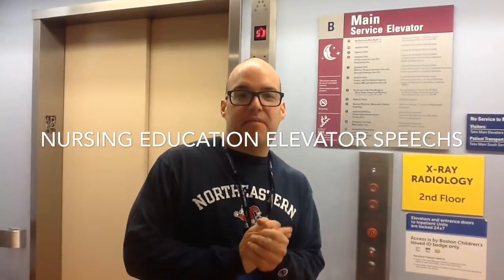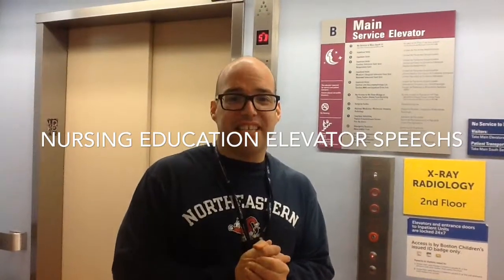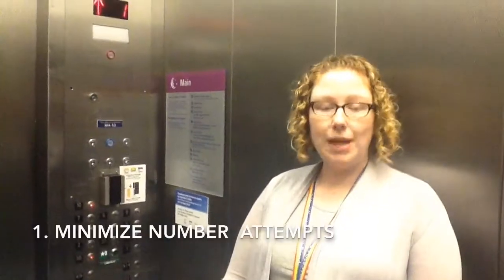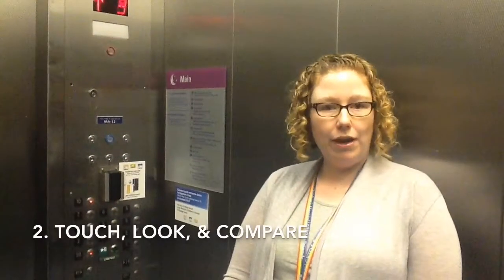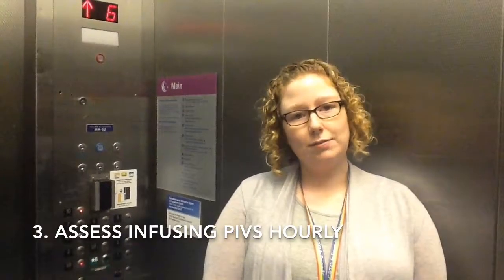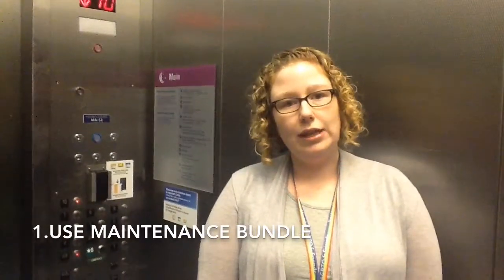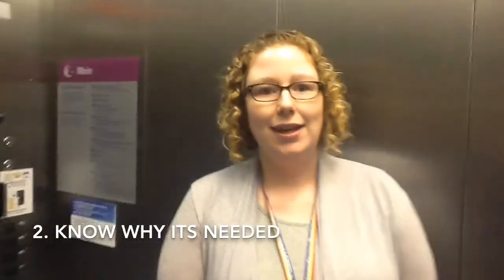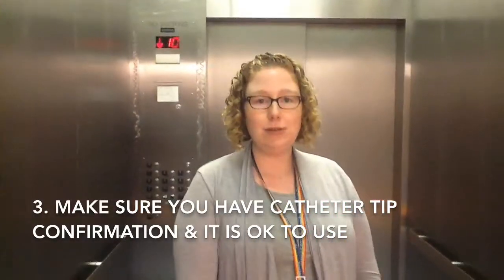Elevator Speeches PIV and CVC